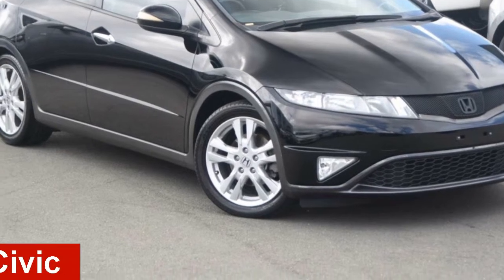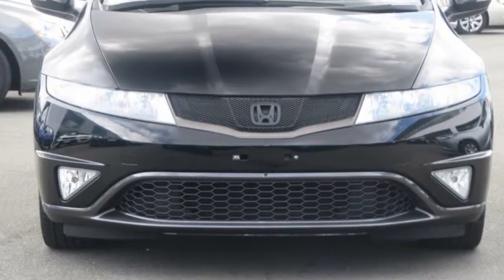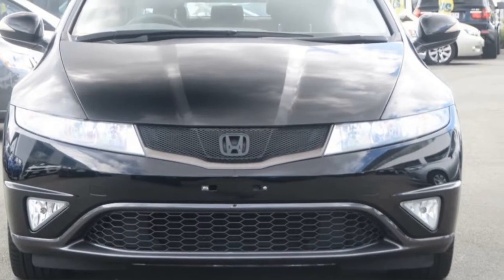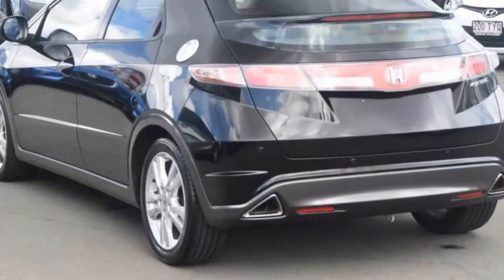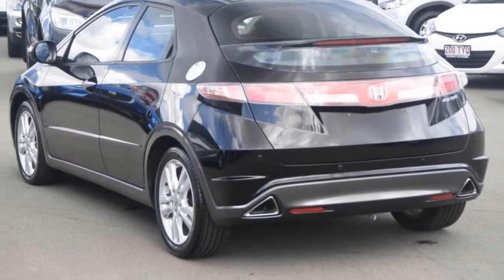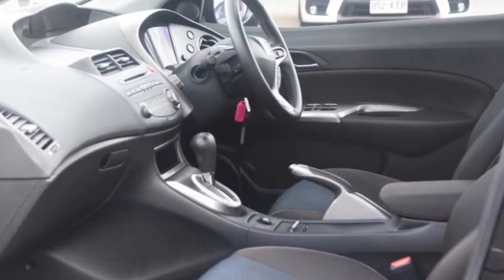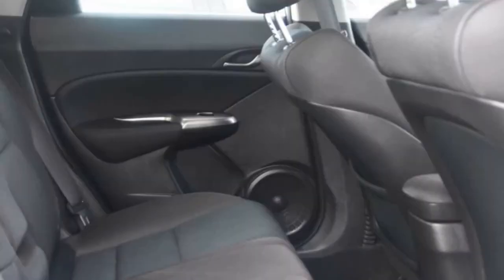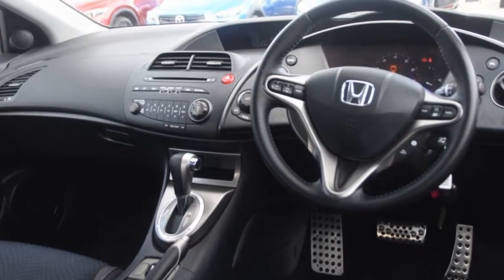2011 Honda Civic 8th Gen MY11 SI Black 5 Speed Automatic Hatchback